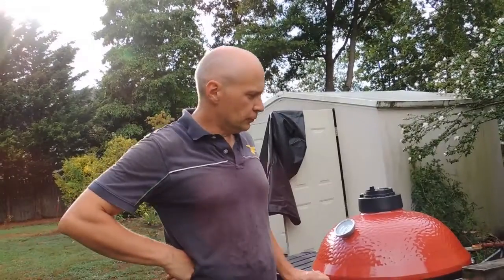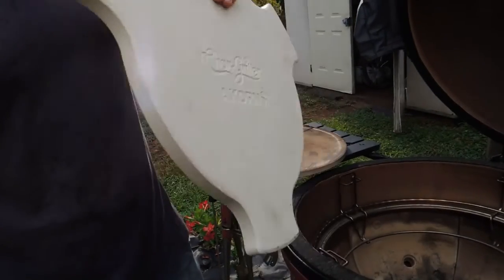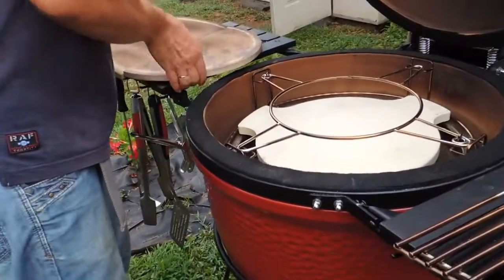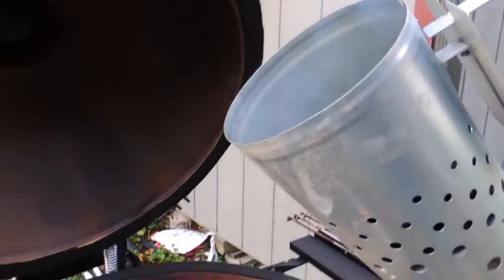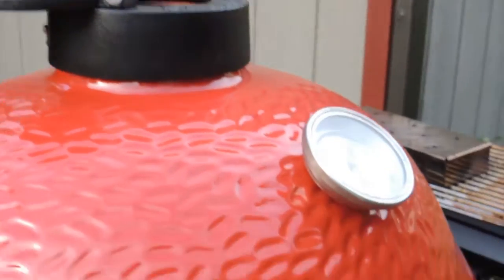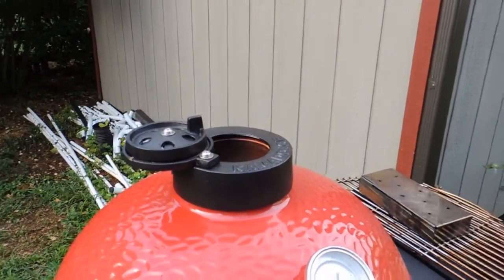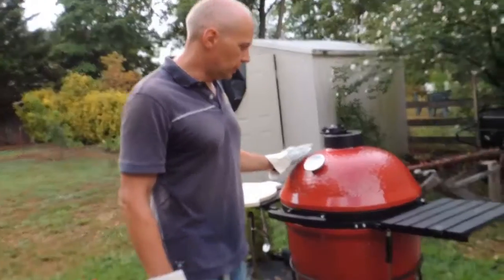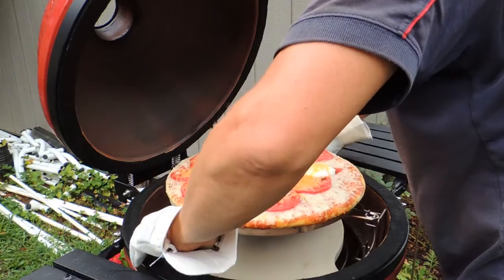Baking Pizza on KamadoJoe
A Pizza is being  Baked on a Kamado Grill. To bake the pizza it takes 30 minutes!